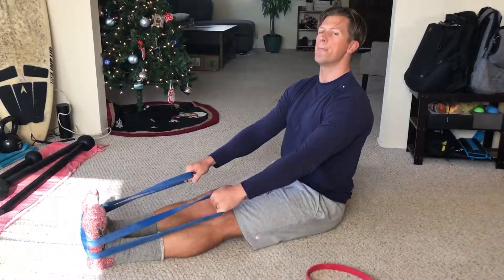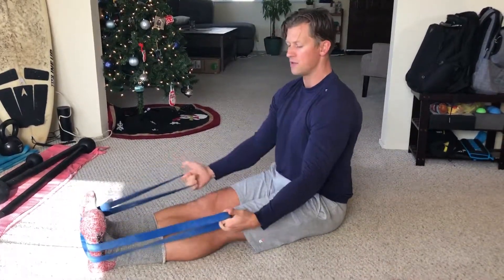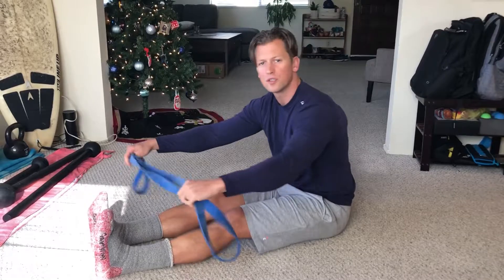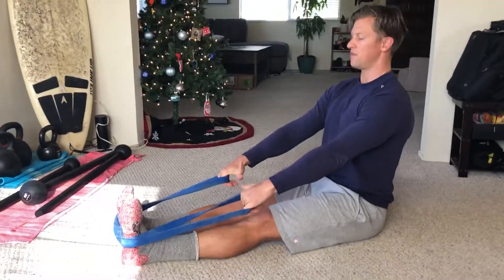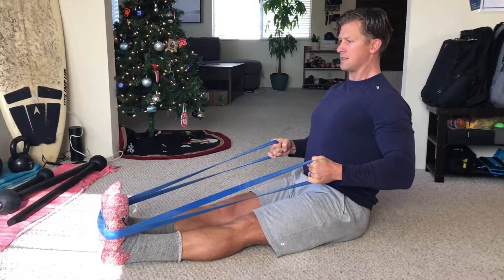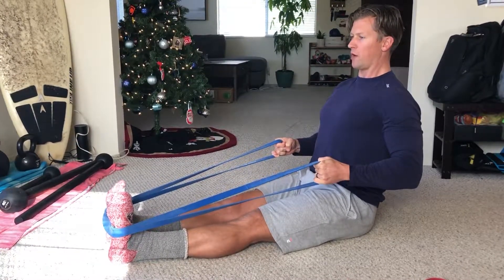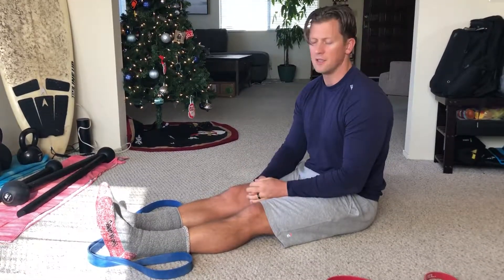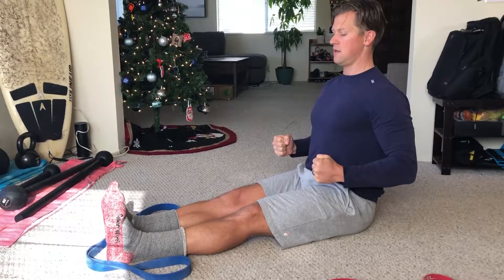Isometric Band Row